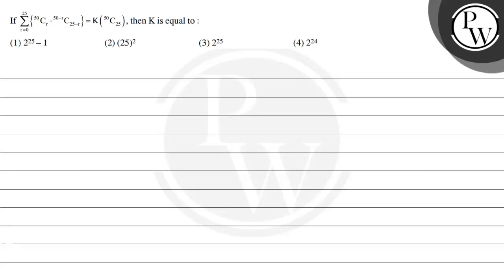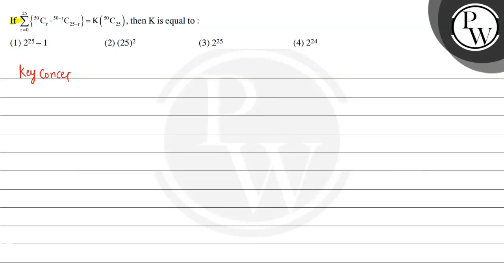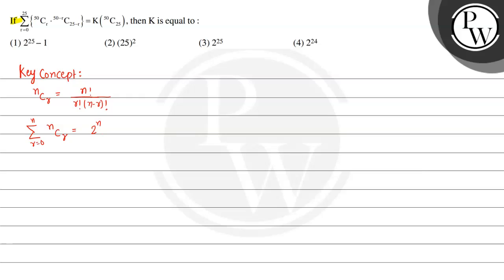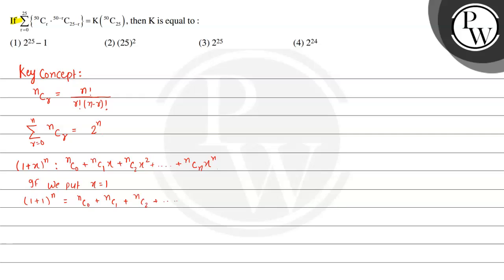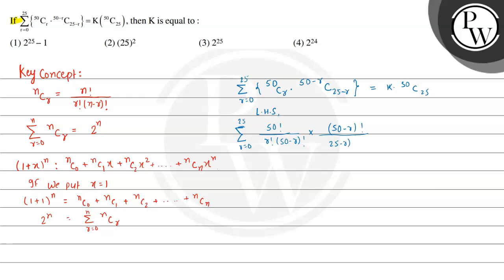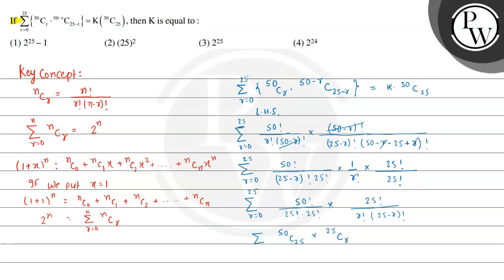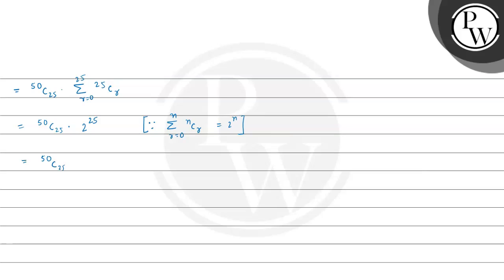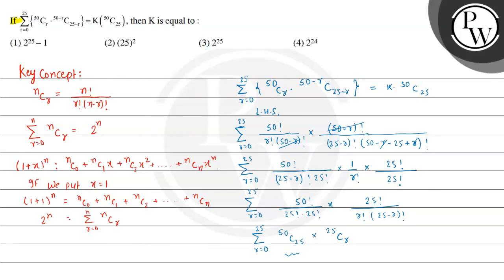If ∑_r=0^25{^50C_r·^50-rC_25-r}=K(^50C_25), then K is equal to :(1) 2^25-1 (2) (25)^2 (3) 2^25 (4...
If ∑_r=0^25{^50C_r·^50-rC_25-r}=K(^50C_25), then K is equal to :(1) 2^25-1
(2) (25)^2
(3) 2^25
(4) 2^24